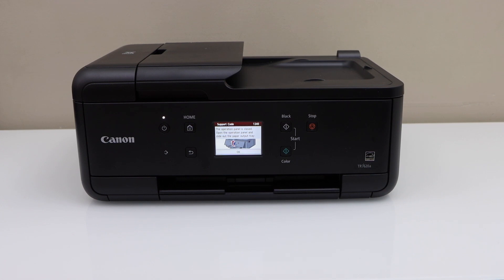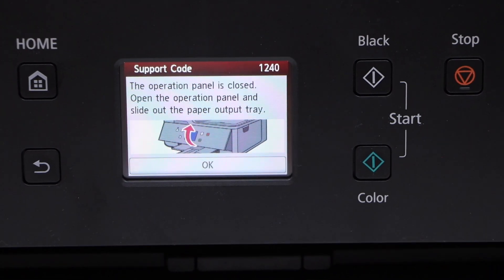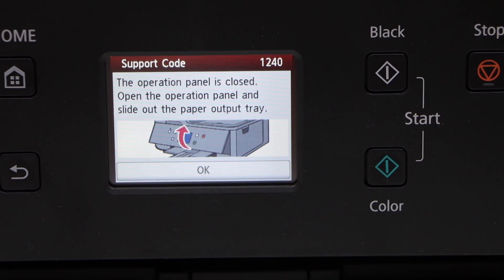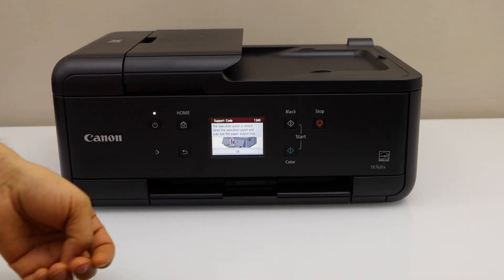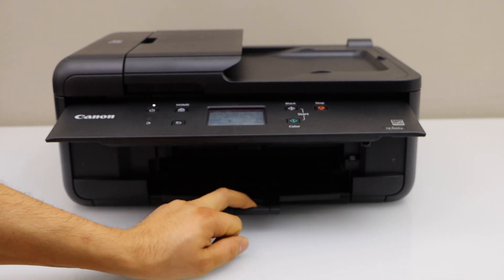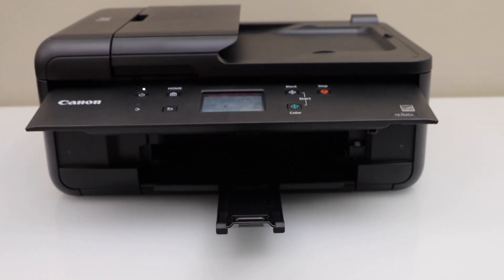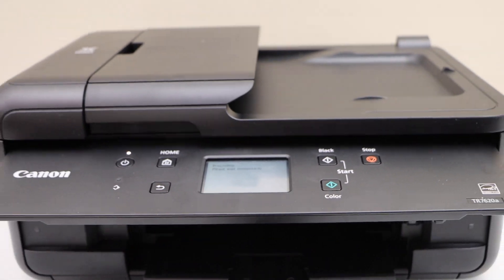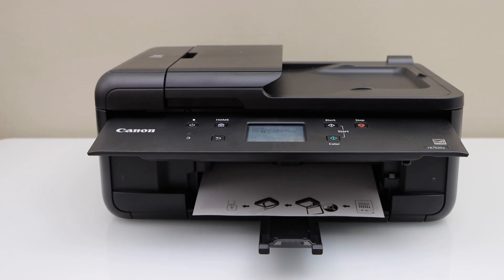Canon Support Code 1240 - How To Fix?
This video reviews how to fix the Canon Support Code 1240 of Any Canon Printer.